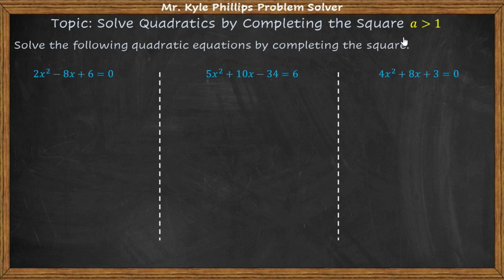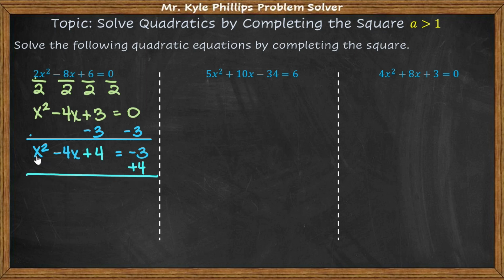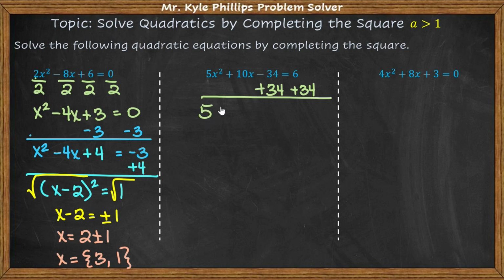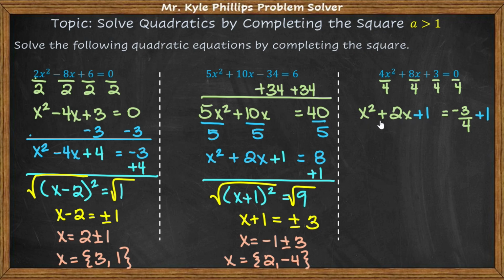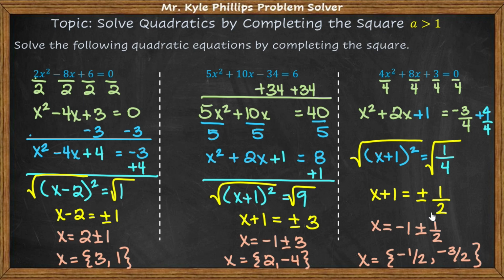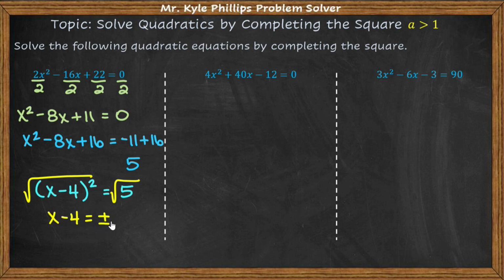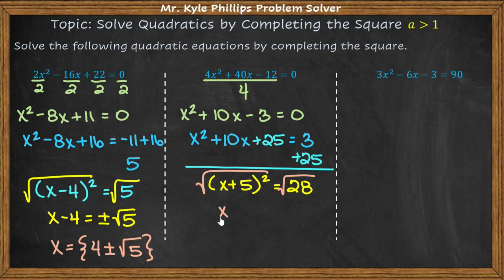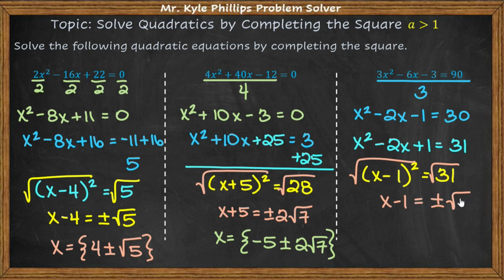Solve Quadratics by Completing the Square when a is greater than 1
In this video, we will learn how to complete the square when the coefficient of the quadratic term (a) is greater than 1. This technique is useful for solving quadratic equations and graphing quadratic functions.

First, we will review the process of completing the square for a quadratic equation with a coefficient of 1. Then, we will apply this process to a quadratic equation with a coefficient of a greater than 1, using a technique called factoring out the coefficient. We will go through several examples to illustrate the process and provide step-by-step instructions.

Completing the square when a is greater than 1 can seem intimidating at first, but with practice and a solid understanding of the underlying concepts, it can become a straightforward process. By the end of this video, you will have the tools you need to confidently solve quadratic equations and graph quadratic functions with coefficients greater than 1.